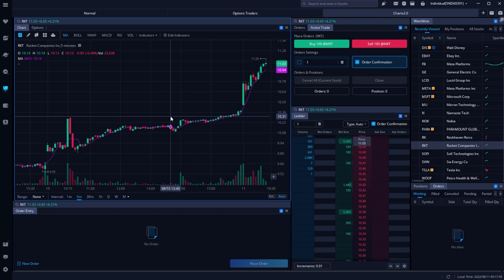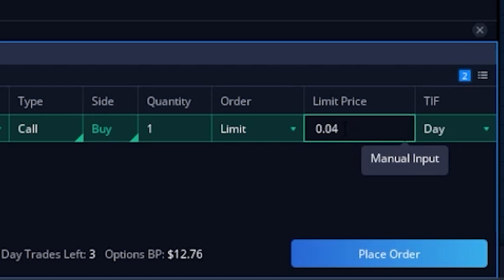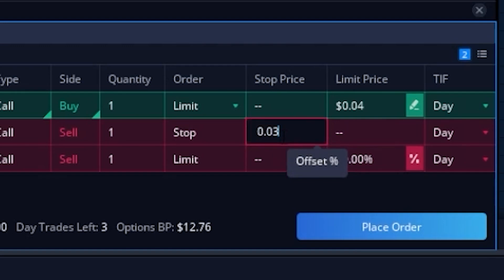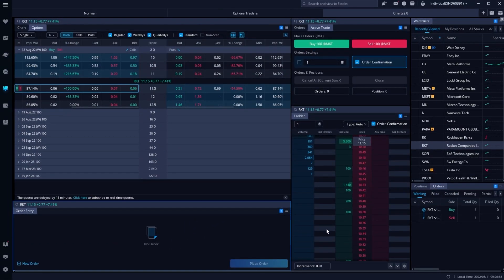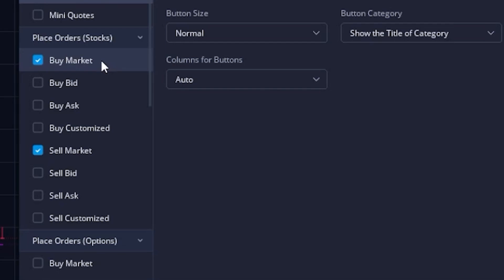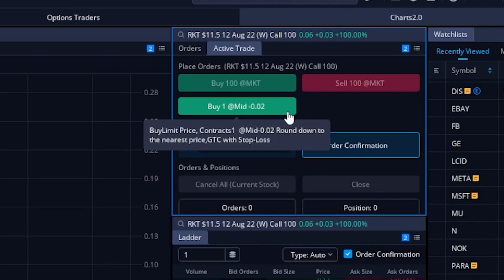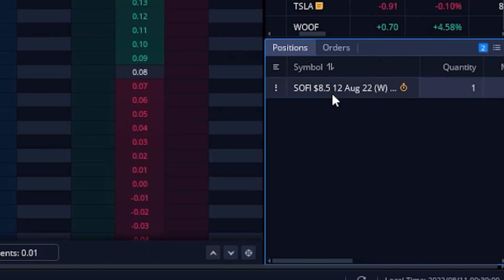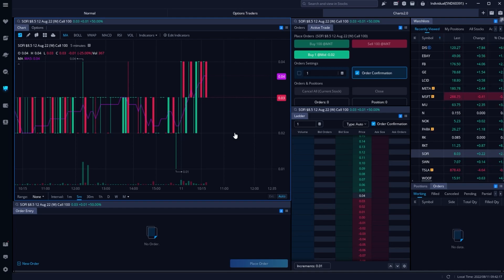How to Place Stops on Options in Webull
The use of Stops can be an amazing way to protect a position and close you out before taking on too great of losses. But how do we actually place stop on options within Webull?

That’s exactly what we’re going to learn in todays video and go through the entire process of placing stops on options step by step. We'll do this on both a brand new position in the order entry tool, we'll setup a button on the active trader, and go through how to place a stop on an open position.

Timestamps:
0:00 Intro
0:50 Option Stop (Order Entry)
6:51 Option Stop (Active Trade)
10:13 Stop on Open Position
12:18 Outro